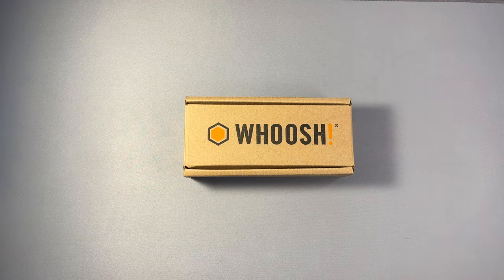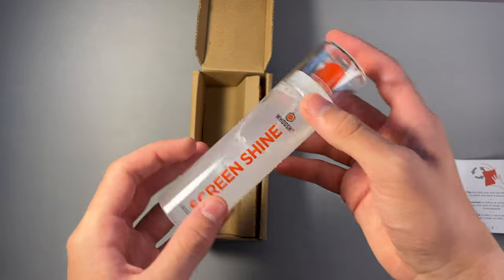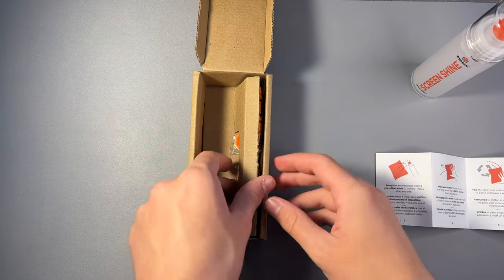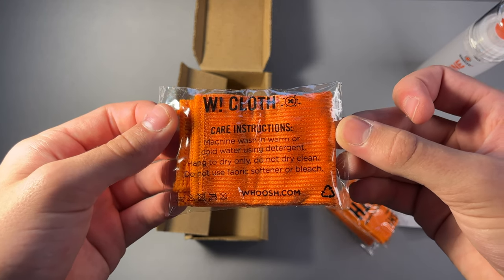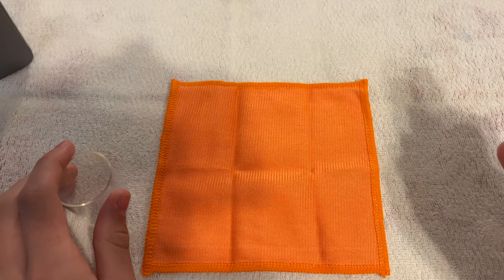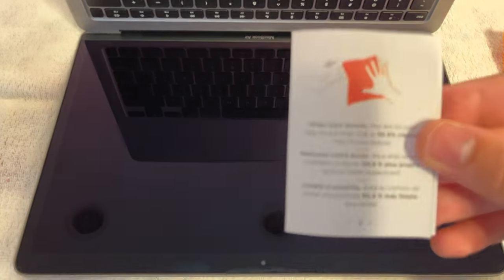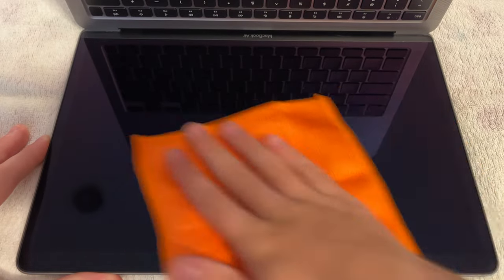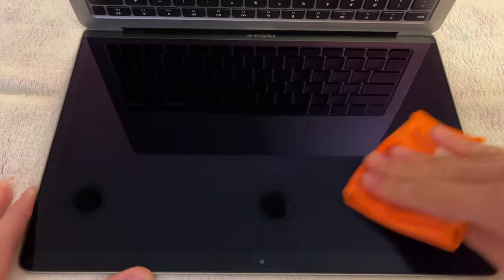The most AMAZING screen polisher/cleaner!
🛒Whoosh Store:🛒